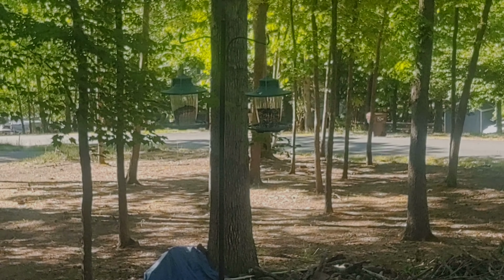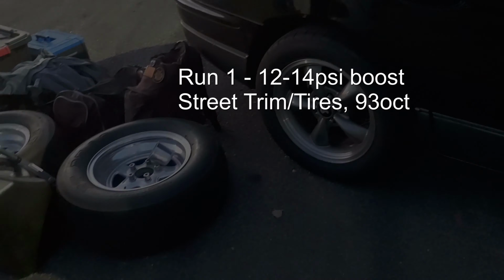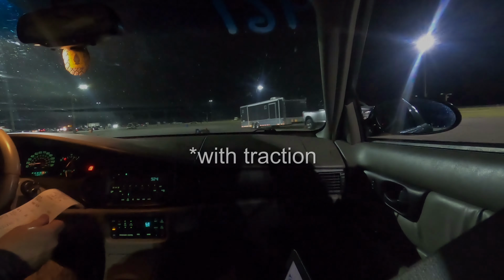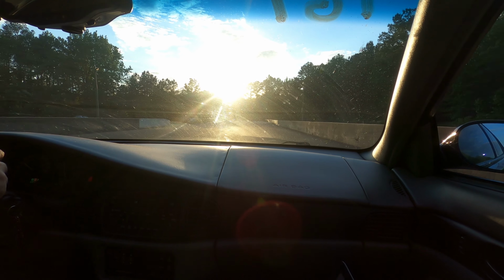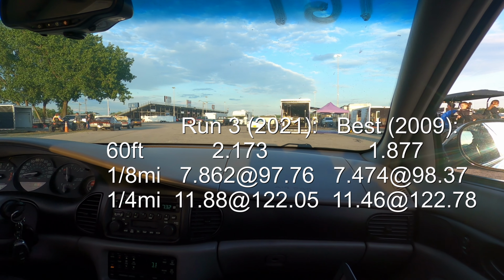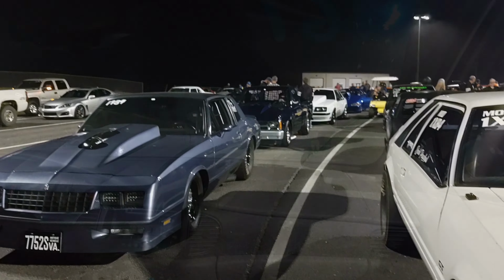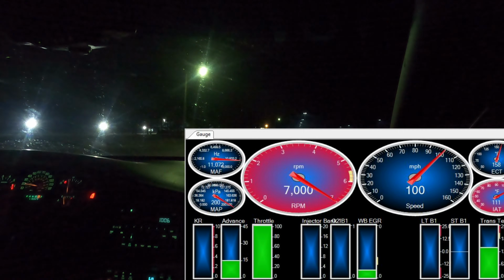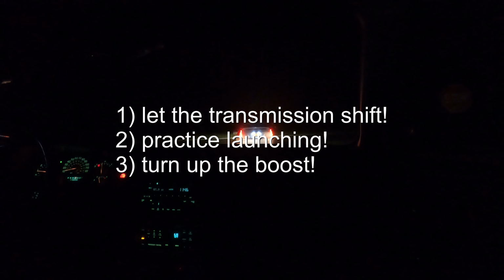11 second Turbo 3800 Regal GSX after 11 years - Bad Grandpa May 2021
First trip to the track after an overhaul of the turbo 3800 in Bad Grandpa, my 2004 Buick Regal GSX.  While getting the rust off and trying for more 11's, some mistakes and oversights arise.